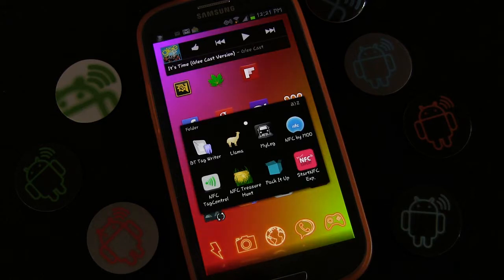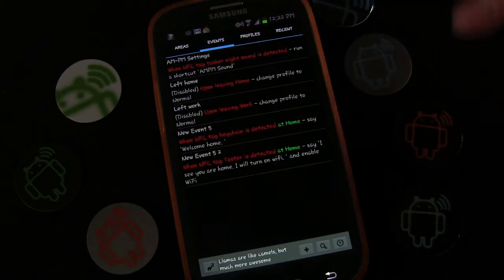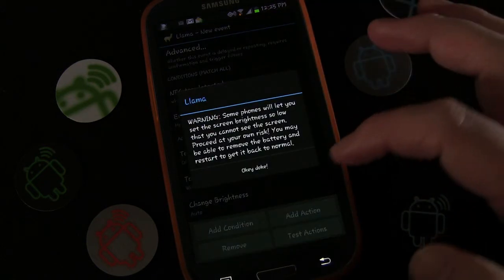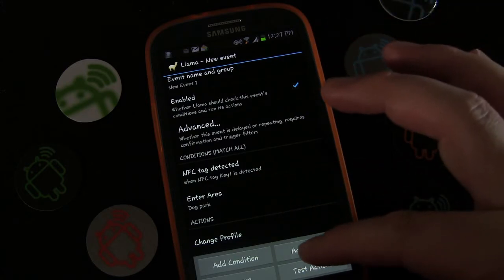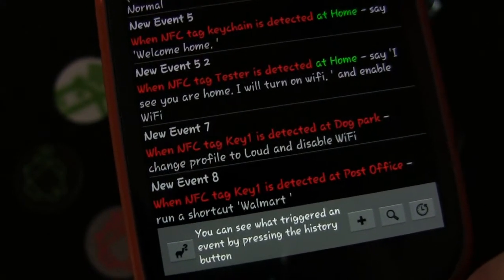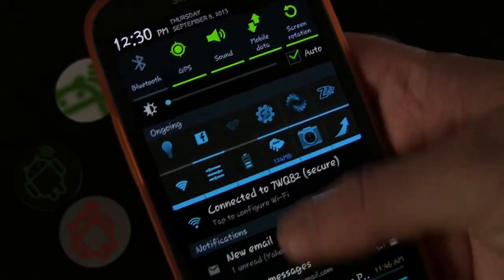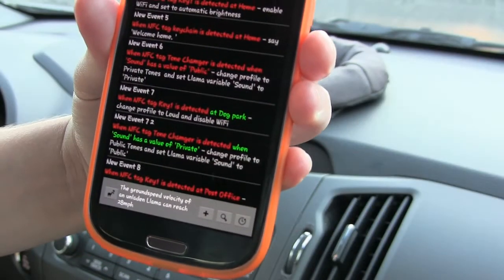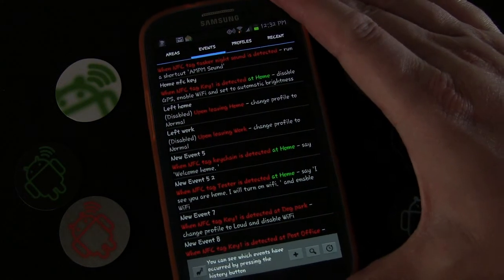NFC Tags 101 How To: Location Based NFC Actions Tutorial (Using Llama)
Have a single NFC Tag trigger different things on your phone based on where you're at when you tap it using the Android App Llama. Great for NFC Key Chains or Tags in the Car.